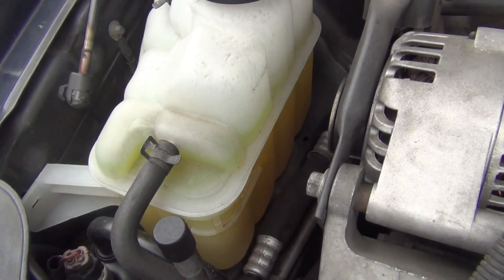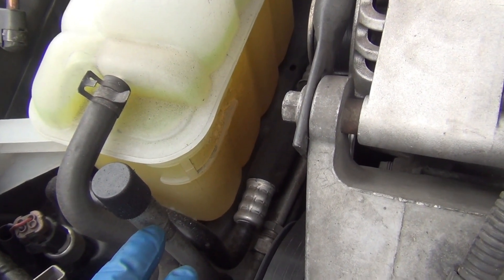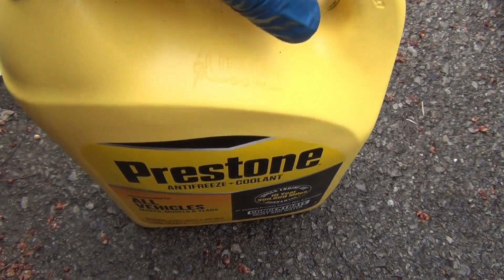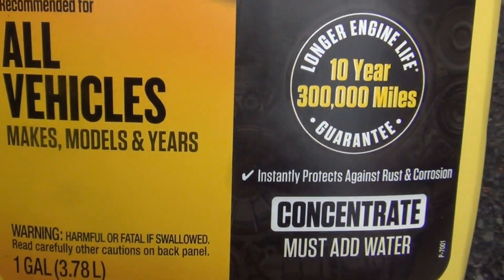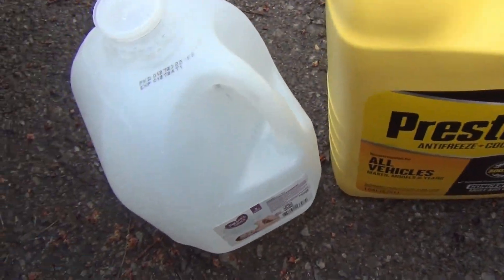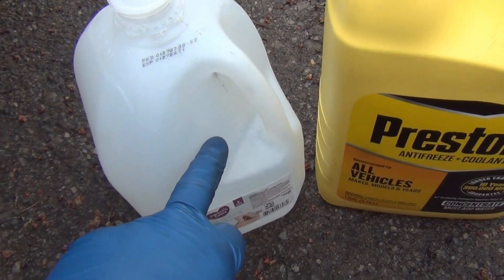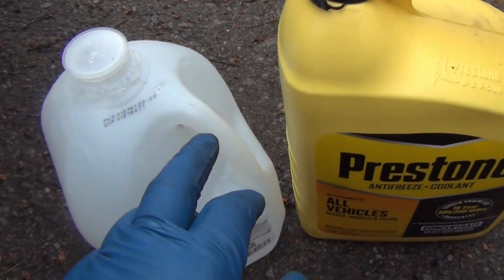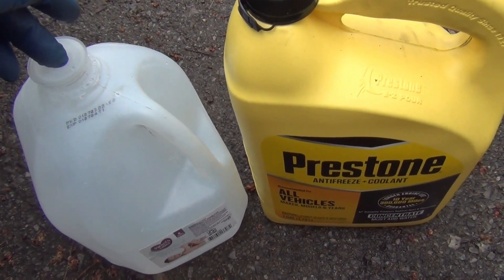How To Mix 50/50 Antifreeze 100% concentrate/Distilled water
Instructions on how to make the 50/50 mixture:

1. Pour 50% of the 100% antifreeze concentrate in your vehicle.
2. Pour 50% of the 1 gallon of distilled water into the 50% antifreeze concentrate.
3. Shake up then pour the entire 1 gallon into your vehicle.
4. Pour the remaining 50% of the distilled water into your vehicle's radiator.

This will not harm your vehicle, if you do it this way. Don't pour the entire 1 gallon antifreeze concentrate straight into your vehicle's radiator. It may do damage.

Option #2

Pour both of the 1 galllon contents into a clean 5 gallon container, and mix then pour the total contents into your vehicle's radiator. This way will not harm your vehicle.